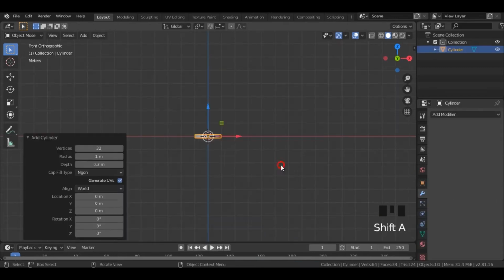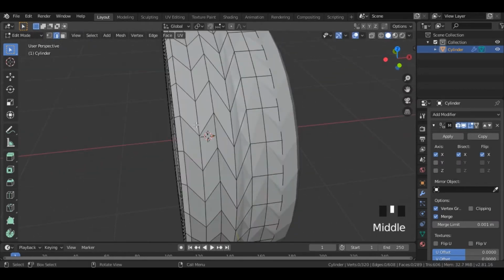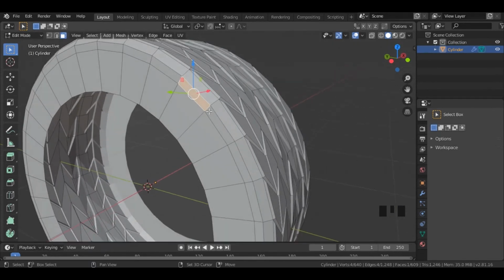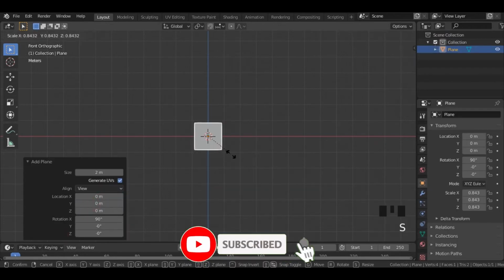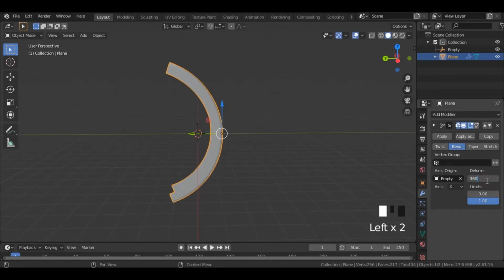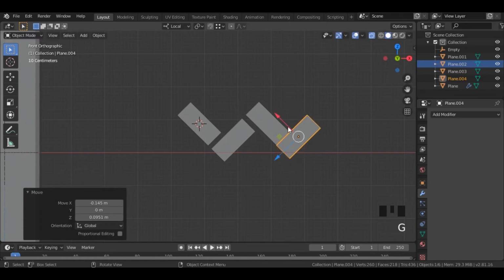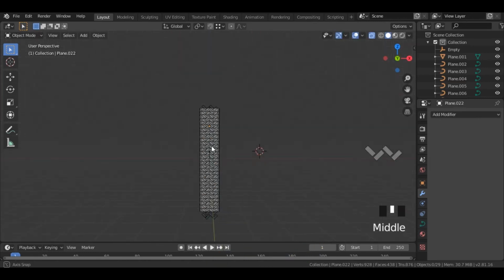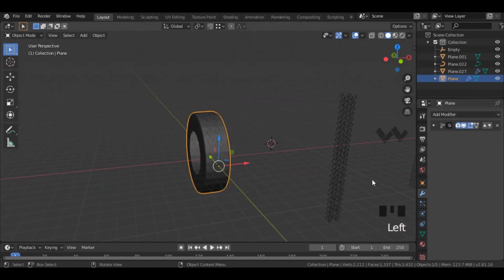Creating Quick Low Poly Tyres in Blender - Beginner - Tips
In this beginner tutorial I'm showing the quick, easy and complete process to create a game asset tyre in Blender